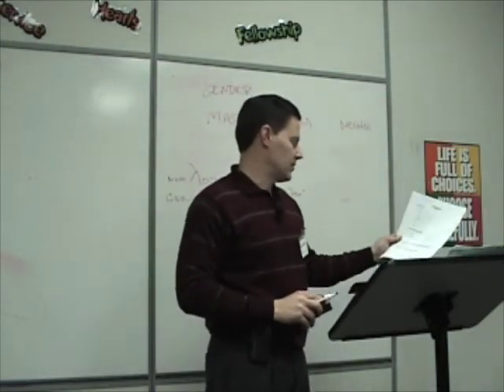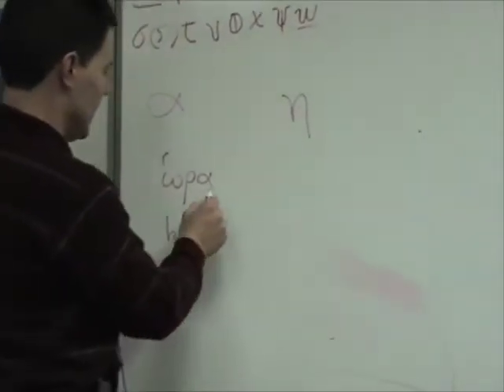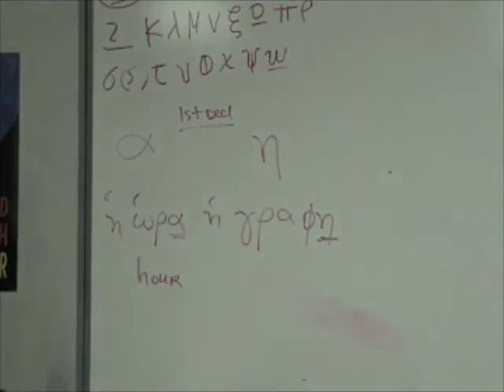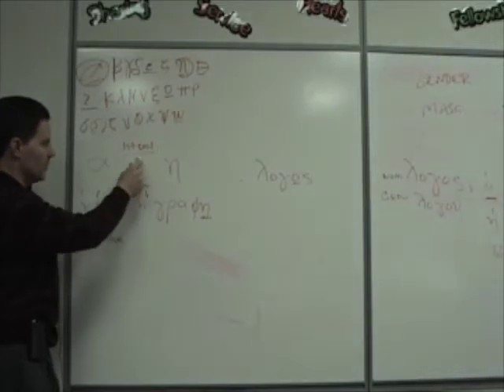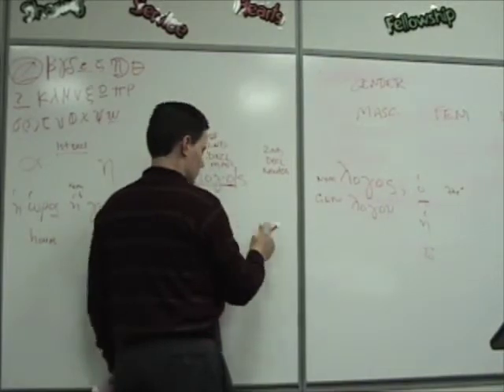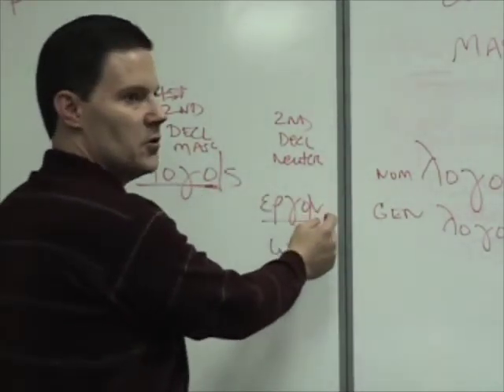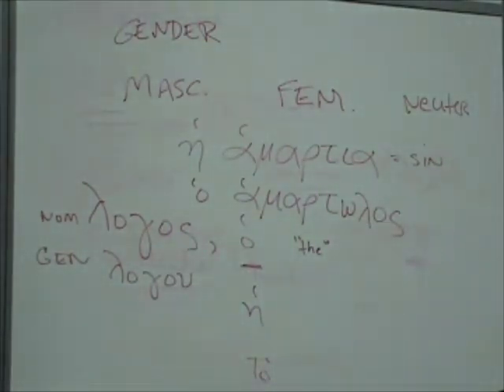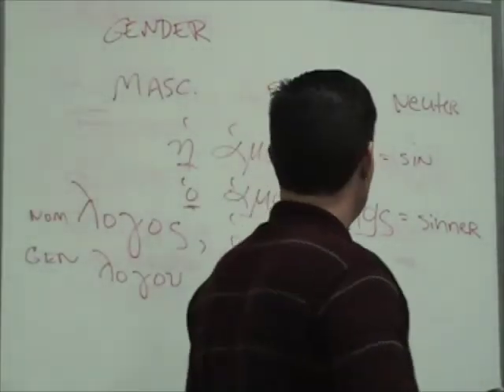New Testament Greek Class 34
Greek class